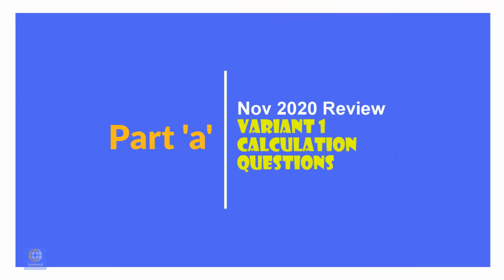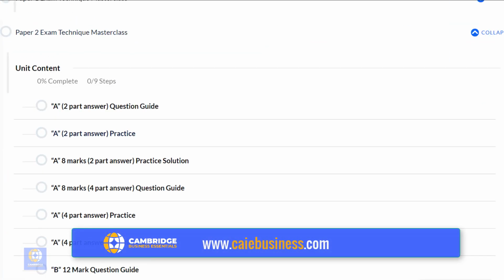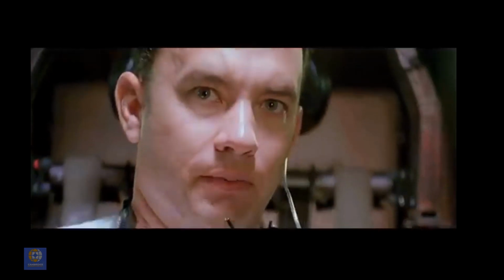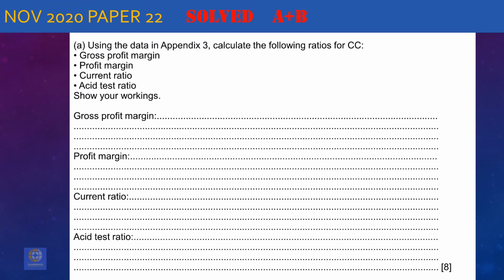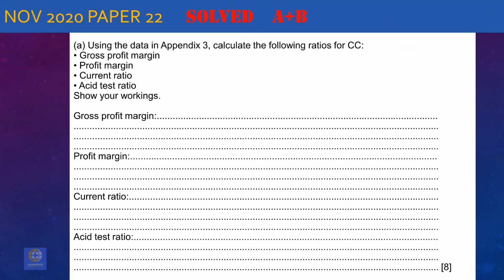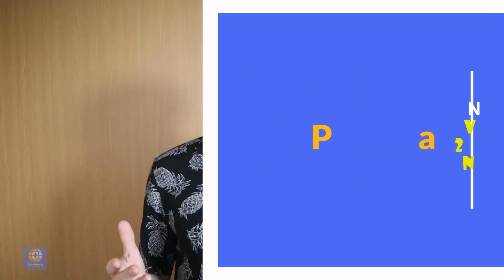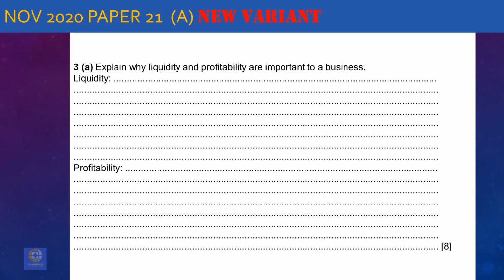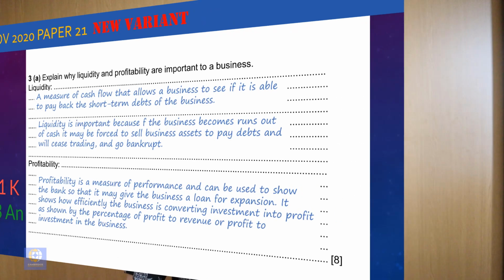IGCSE (O-level) Business Paper 2 "A" 8 Mark Questions - 2 New Variants Cambridge International 0450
The Cambridge IGCSE (O-level) syllabus was updated in 2020. So far we have seen the past papers from March 2020 and June 2020 so you’d think there would be no further surprises….but well…. we did find some variations of questions...

We will analyse top mark strategy for these new A) type questions to make sure you are prepared for your upcoming IGCSE (O-level) Business Studies exam in 2021 or beyond.

0:00 Introduction
1:28 Part "a" Variant 1 Calculation Questions
3:43 Part "a" Variant 2 Two part no application

Cambridge Business Essentials is focused 100% on guiding you to achieve 100% of your potential in Cambridge Business IGCSE and A-level.

If you really want to take your learning to the next level, visit my

There you can find a huge range of downloadable resources, interactive courses, revision aids and past paper solutions, all designed to achieve A* performance in  Cambridge Business A-levels and IGCSE exams.

Mr B. (Eddie)